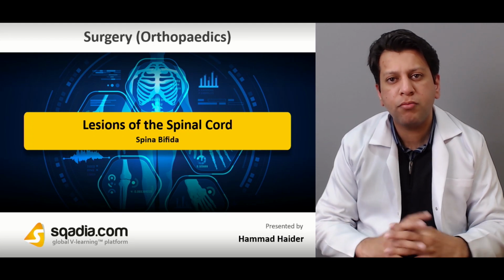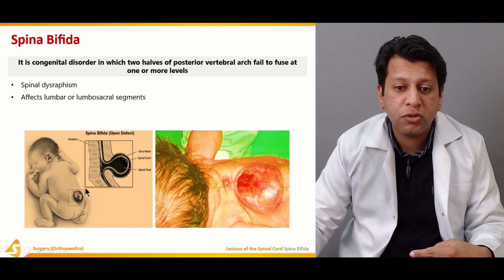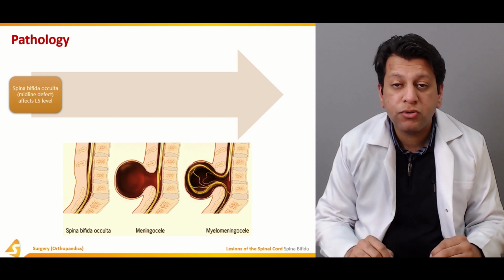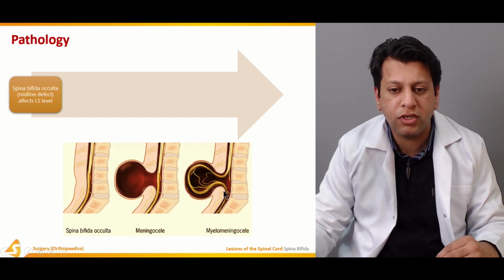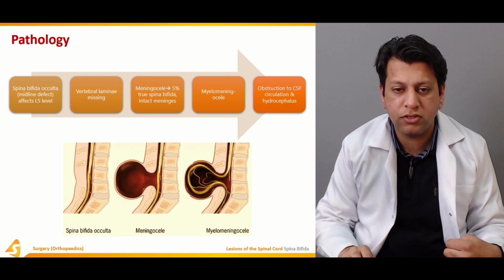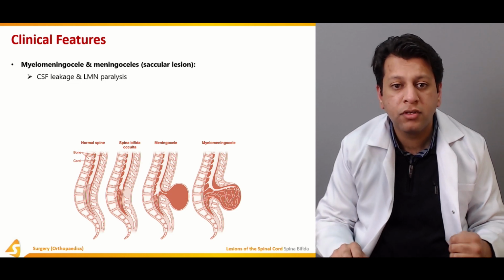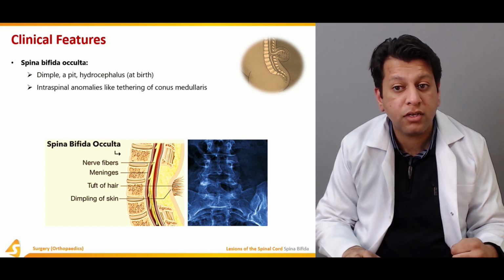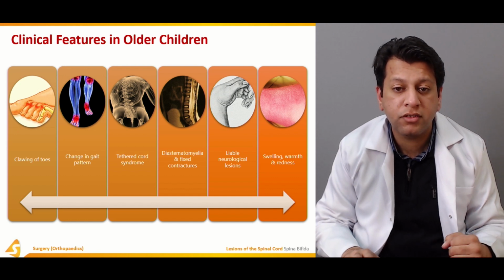Lesions of the Spinal Cord | Spina Biﬁda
🎥 Delving into Spinal Cord Lesions! 🧠🦴

Join Dr. Hammad Haider on sqadia.comfor an enlightening medical video lecture on lesions of the spinal cord. This session is perfect for medical professionals and students aiming to deepen their understanding of spinal cord injuries, their diagnosis, and management. 🌟

🔍 About:
Explore the intricacies of spinal injuries, Brown-Sequard lesions, spinal stenosis, spina bifida, and more. Dr. Haider provides comprehensive insights and practical knowledge on these critical topics.

▬ 📃 Spinal Injury
🟡 Clinical Features: Key indicators of spinal injury.
🟡 Diagnosis & Management: Essential steps for accurate diagnosis and effective management.
🟡 Detailed Description: In-depth look at spinal cord injuries.

▬ 📜 Brown-Sequard Lesion and Spinal Stenosis
🟠 Prognosis & Treatment: Understanding Brown-Sequard lesion.
🟠 Types of Spinal Stenosis: Detailed classification.
🟠 Diagnosis & Treatment: Comprehensive guide.

▬ 📃 Spina Bifida
🔵 Pathology, Incidence & Screening: Core insights.
🔵 Clinical Features: Understanding myelomeningocele, meningoceles, and spina bifida occulta.

▬ 📜 Regional Survey
🔴 Botulinum Injections & VP Shunt Treatment: Key management techniques.
🔴 Orthopedic Management: Essential practices.
🔴 Regional Survey & Sacral Agenesis: Detailed examination.

👨‍⚕️ With Dr. Haider’s expert guidance, you'll gain a thorough understanding of these complex conditions and their management. This lecture is an invaluable resource for advancing your medical expertise. 🚀